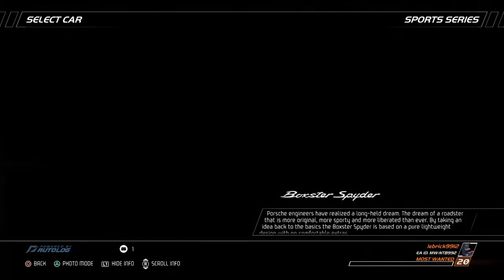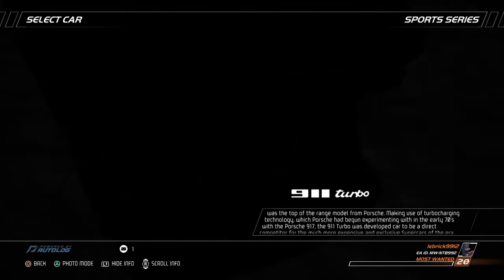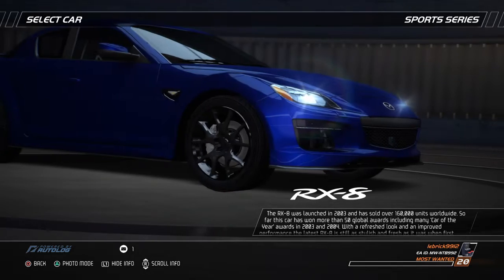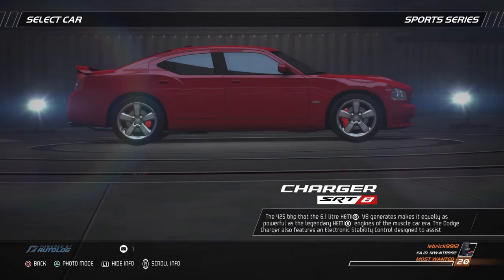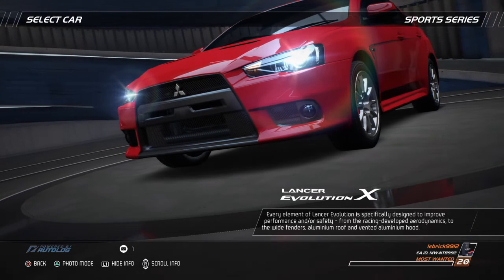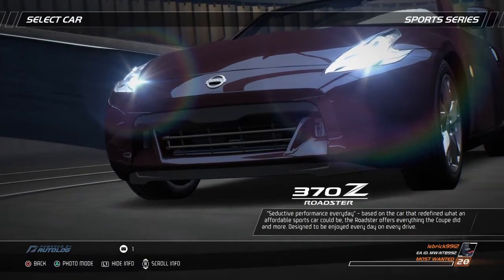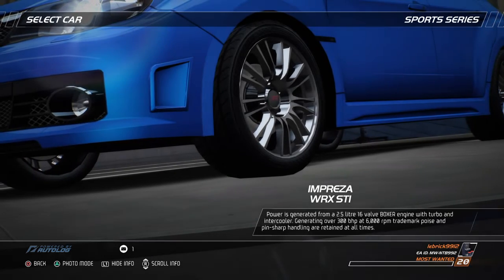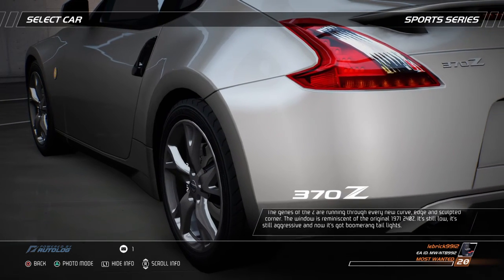NFS Hot Pursuit Remastered Sports Tier Cars